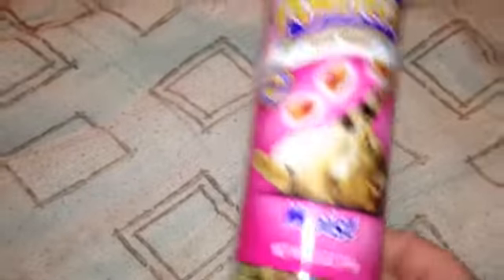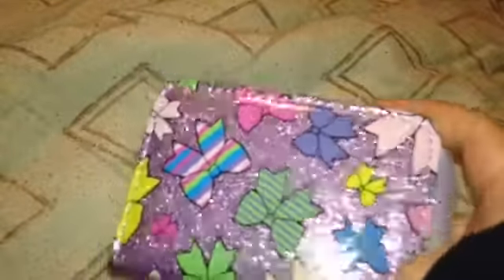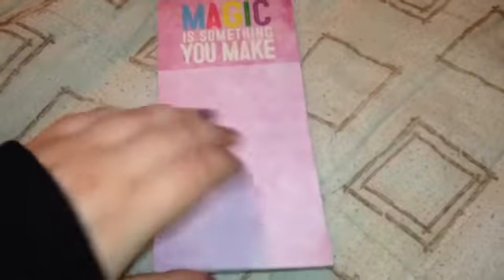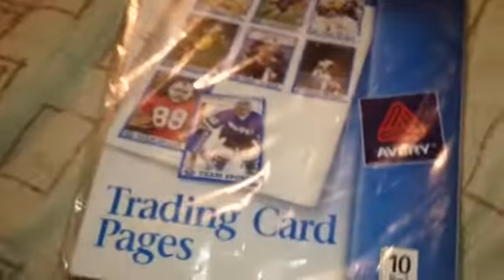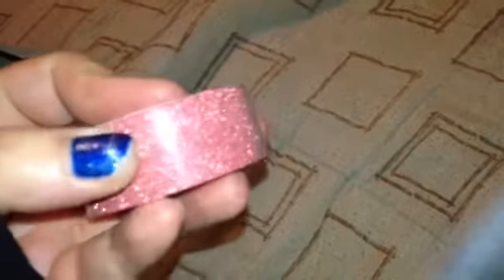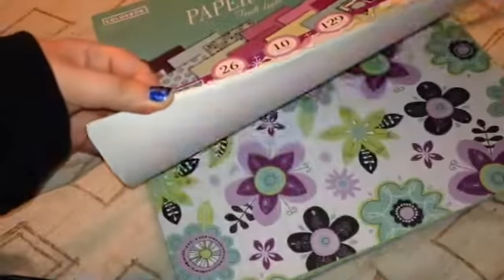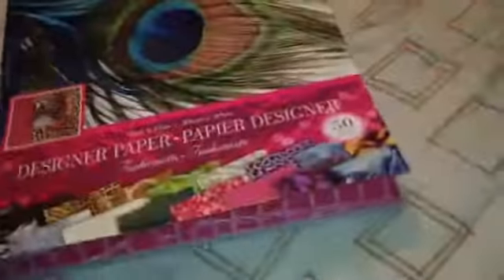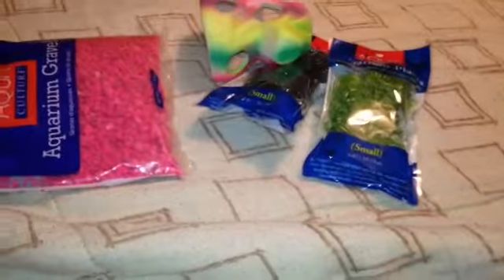Wal-mart haul #4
via YouTube Capture another walmart haul hope you enjoyed this video! Have a beautiful day!